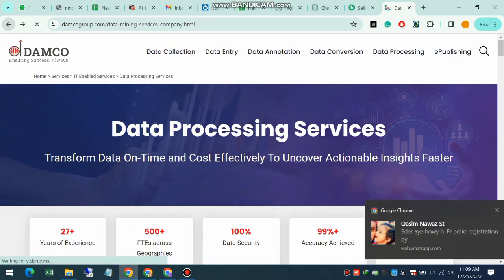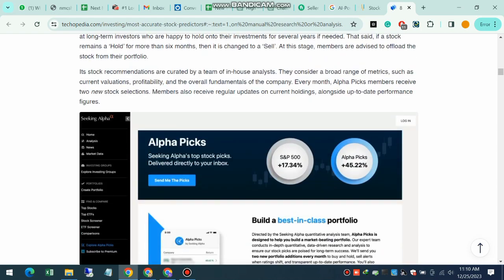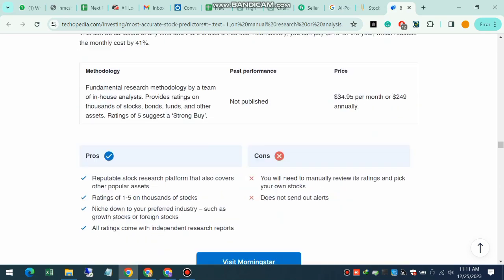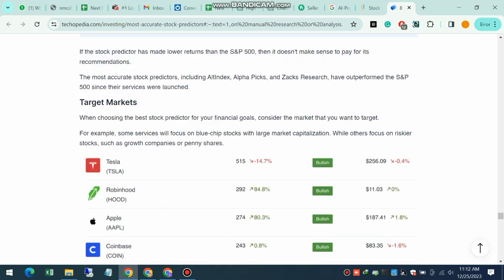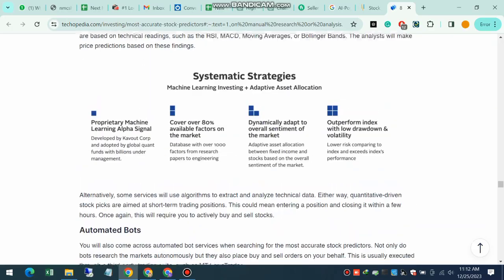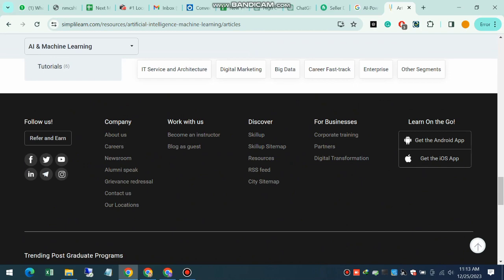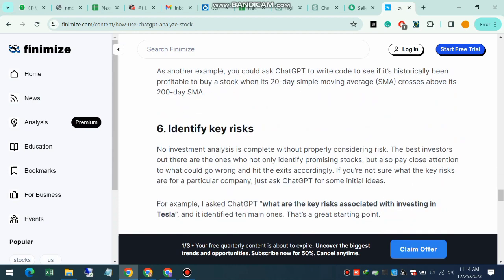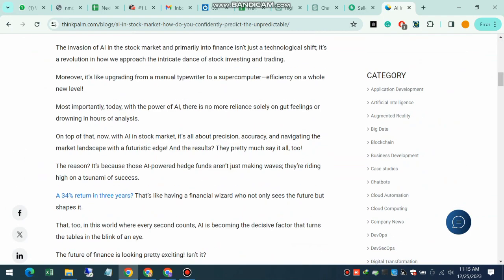Unveiling the Next Big Thing | AI-Powered Predictive Analytics for Stock Market Success | He Aven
Welcome to the future of stock market success! 🚀 In this exclusive video, we're thrilled to unveil the Next Big Thing: AI-Powered Predictive Analytics. 🤖💹

Are you ready to revolutionize your approach to investing? Join us as we dive into the cutting-edge world of Artificial Intelligence and its game-changing impact on the stock market. Our experts will walk you through the incredible capabilities of AI-powered predictive analytics, providing you with the tools you need to stay ahead of market trends and make informed investment decisions.

📈 Key Highlights:

Predictive Power of AI: Discover how advanced AI algorithms analyze vast amounts of data to predict market movements with unprecedented accuracy. Say goodbye to guesswork and hello to data-driven insights!

Strategic Investment Tips: Learn how AI can uncover hidden opportunities and identify potential risks, giving you a strategic advantage in building a robust investment portfolio.

Real-Time Market Insights: Stay ahead of the curve with real-time market insights delivered by AI. Explore how this technology adapts to changing market conditions and keeps you informed at every turn.

Risk Management: Understand how AI-powered analytics can enhance your risk management strategy, helping you navigate the volatile nature of the stock market with confidence.

Success Stories: Hear success stories from investors who have embraced AI-powered predictive analytics and witnessed remarkable results in their financial journeys.

🔗 Don't miss out on this game-changing insight into the future of stock market success! Hit the play button now and embark on a journey towards informed, data-driven investment strategies. The future of investing is here, and it's powered by AI!